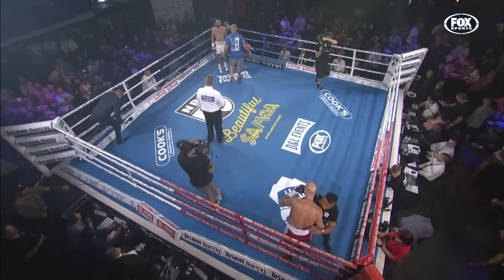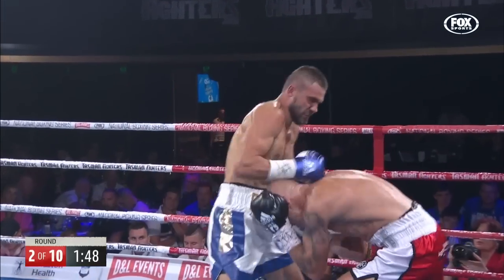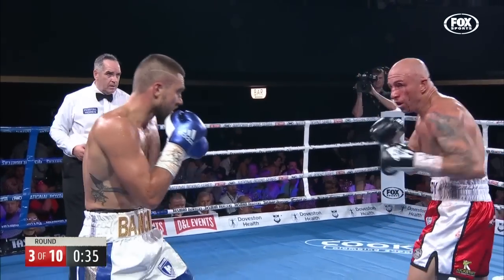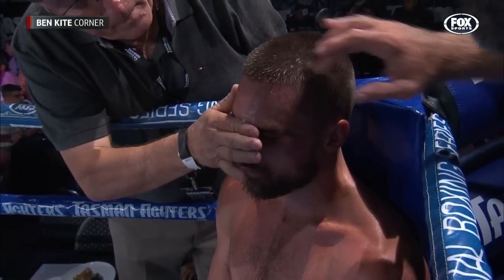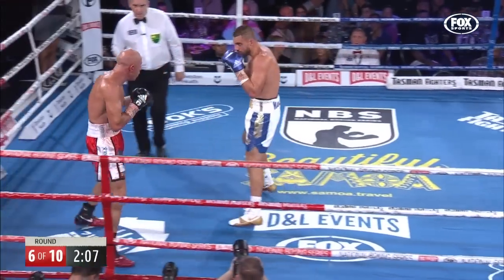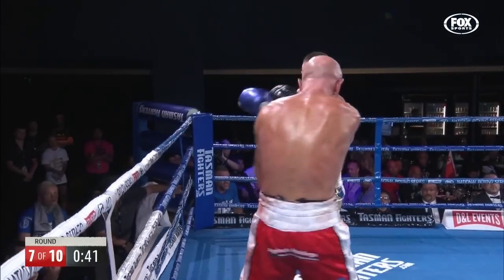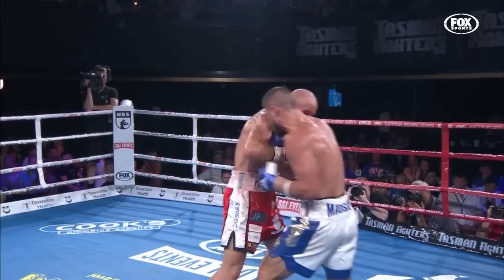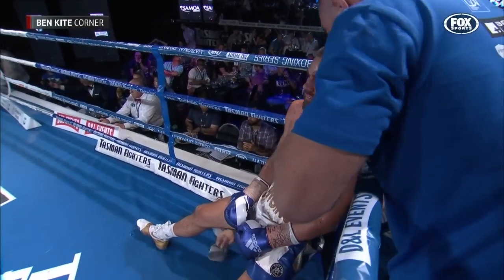Ben Kite vs. Danny Kennedy | Welterweight Bout